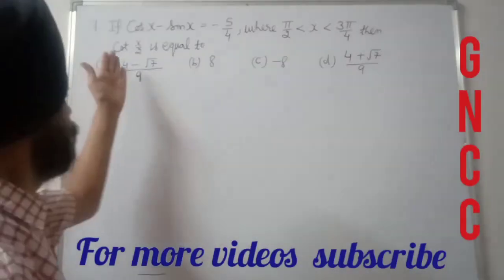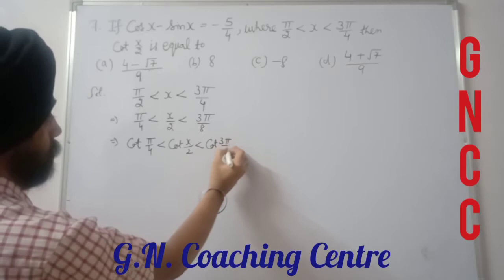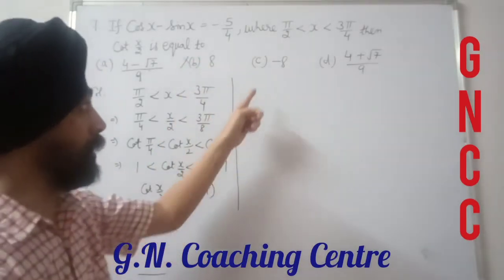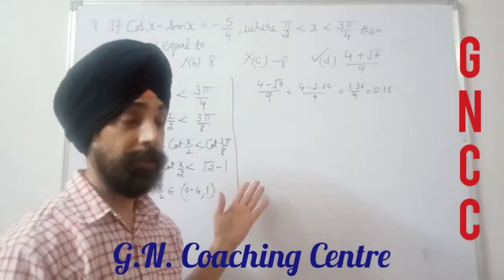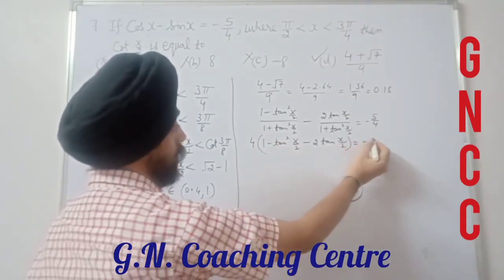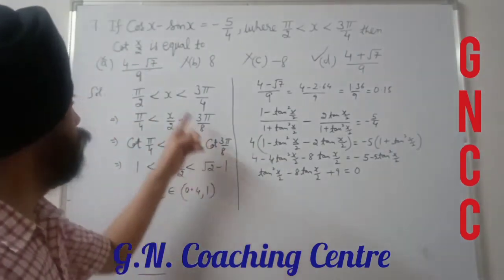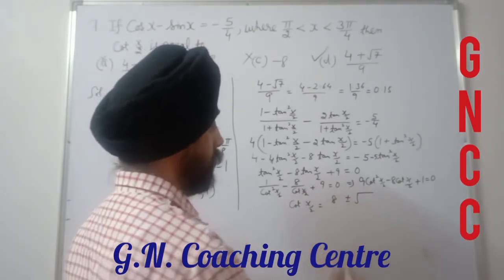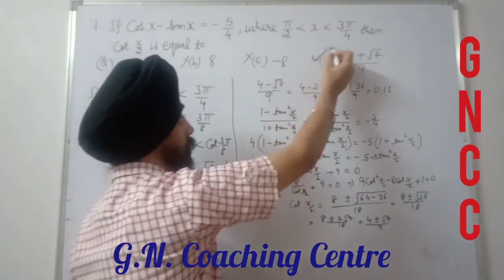JEE main math short trick NTA Abhyas App paper 23 Q 7